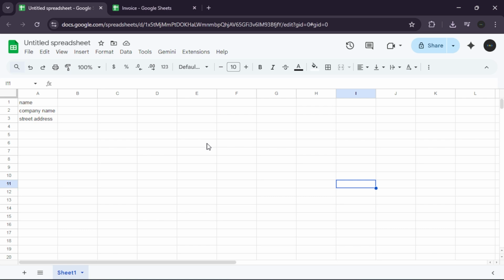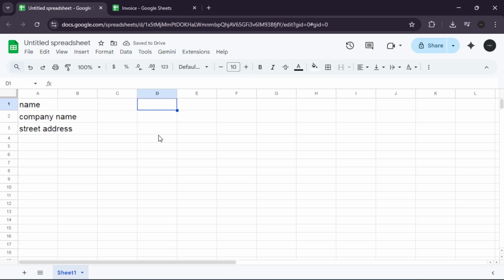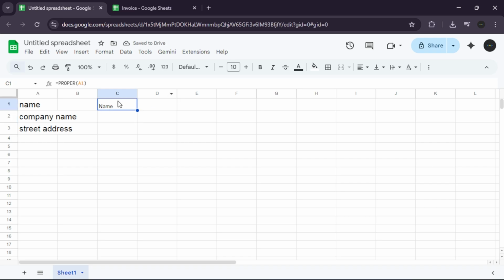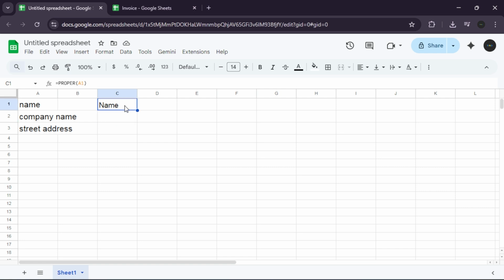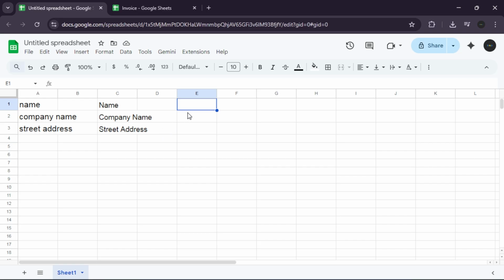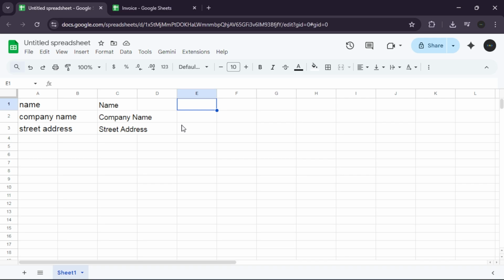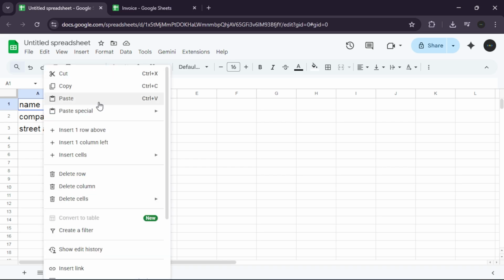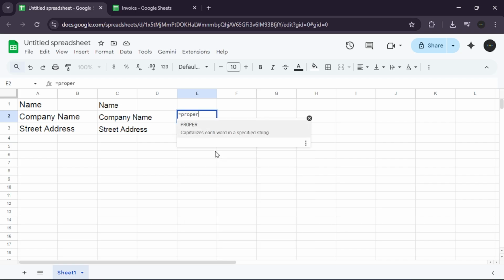How to Capitalize First Letter in Google Sheets Automatically [2026 GUIDE]